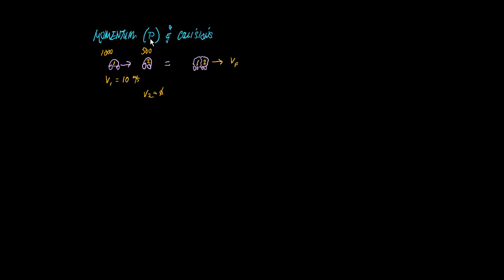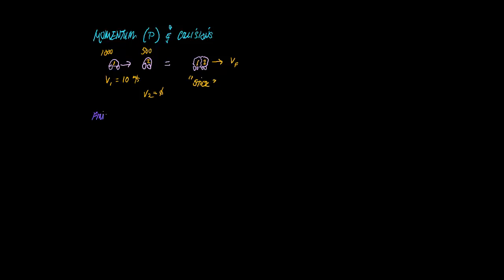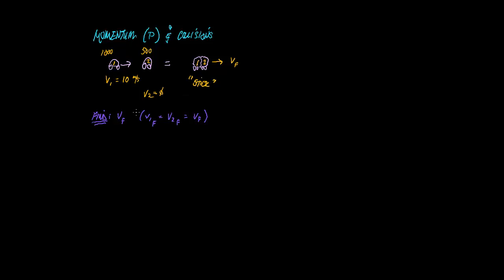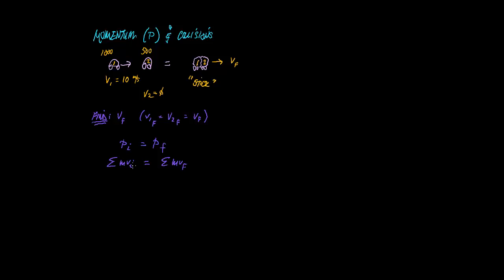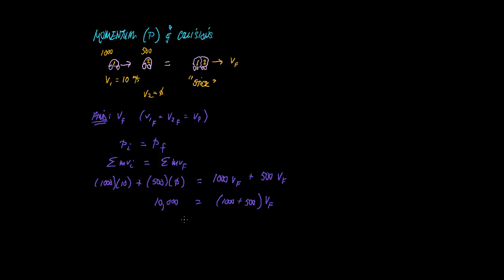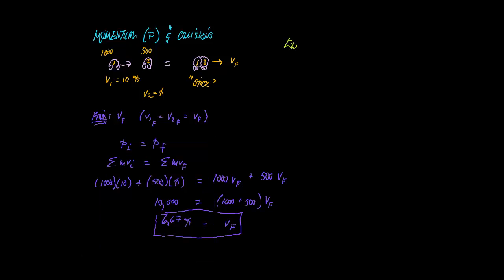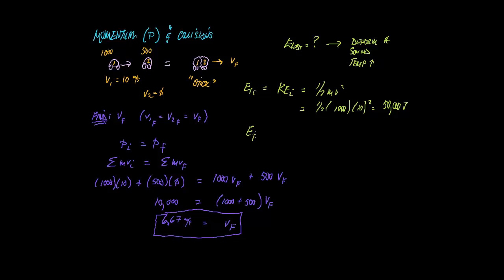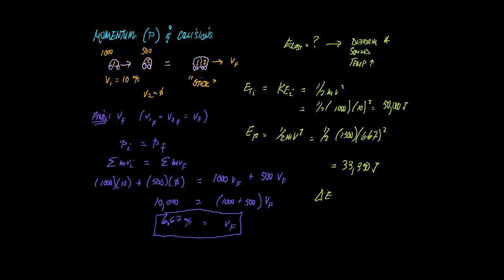NCC Physics I Doney 045 - Momentum & Collisions 01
2 car collision looking at final v's